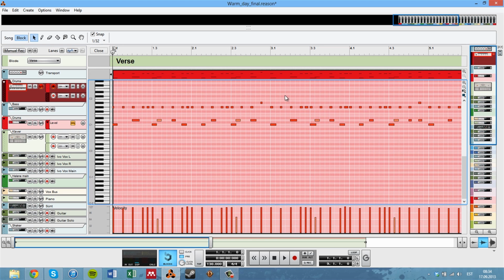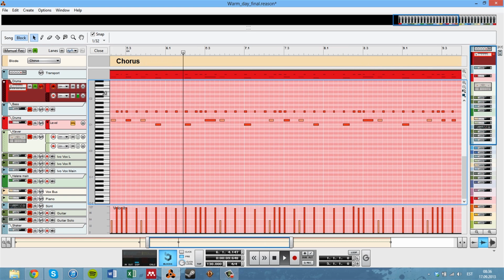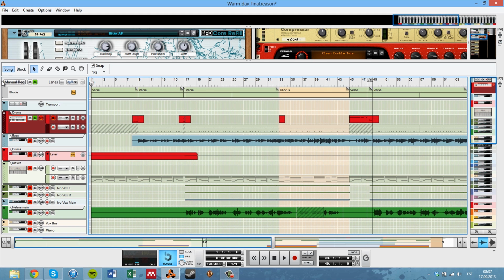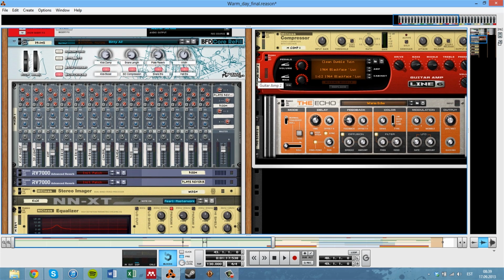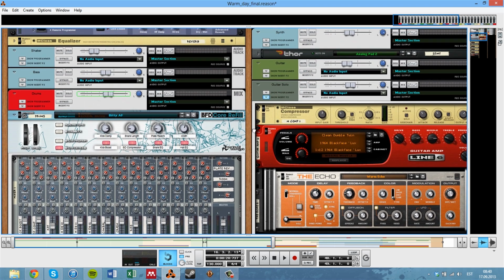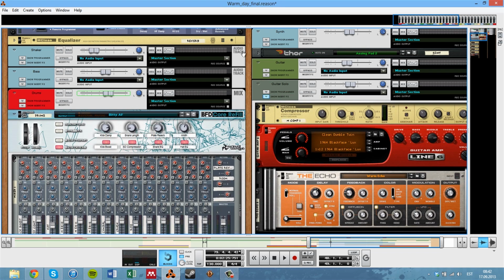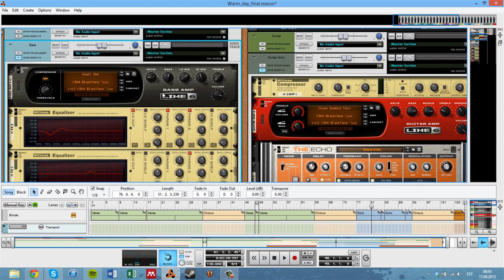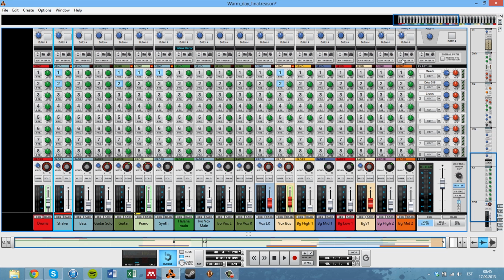Reason 7 tutorial: "Warm day" Part 1: Drums, Percussion, Bass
Part 1 of my Reason 7 tutorial which explains how I built up and mixed the song "Warm day" in Reason.